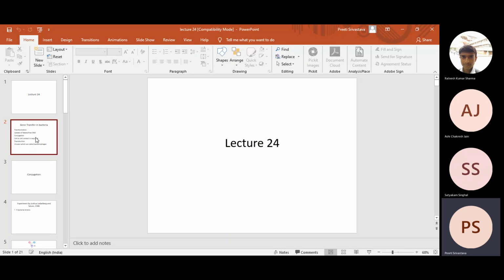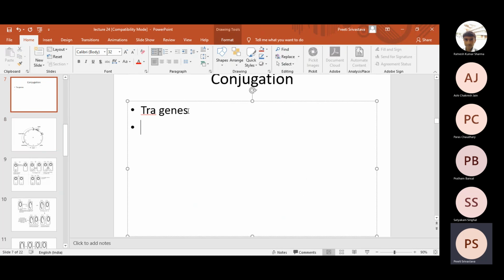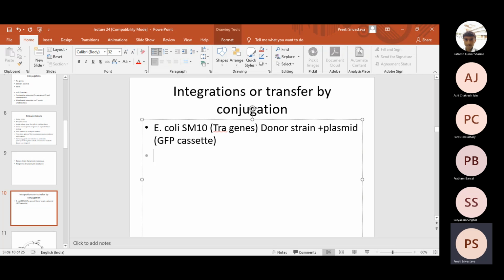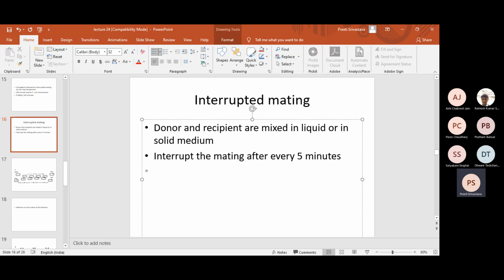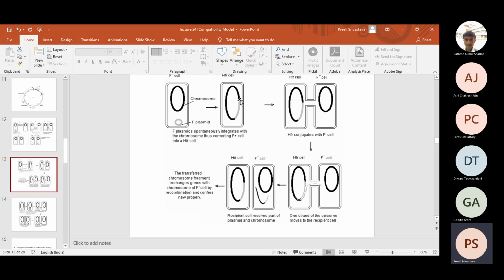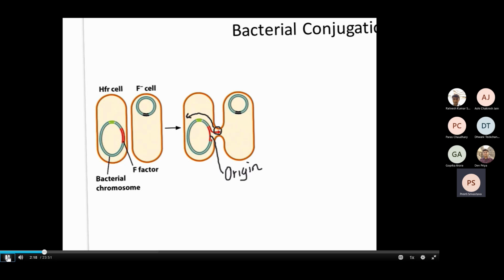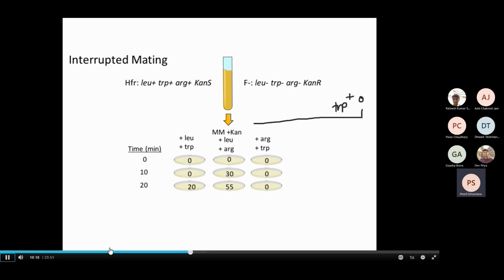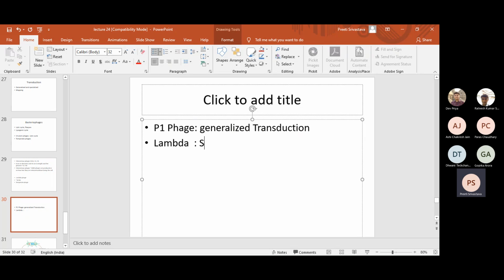Meeting in General 20211027 090343 Meeting Recording